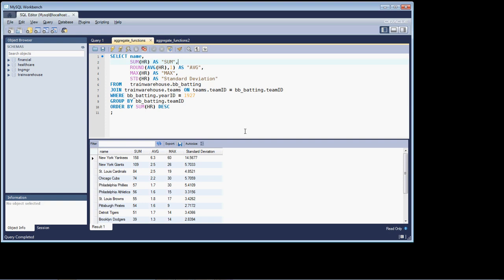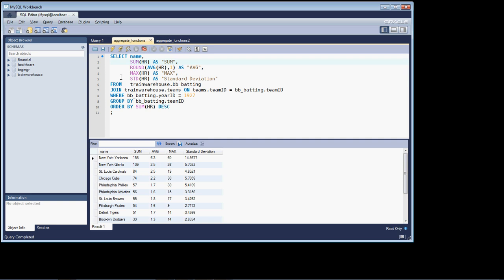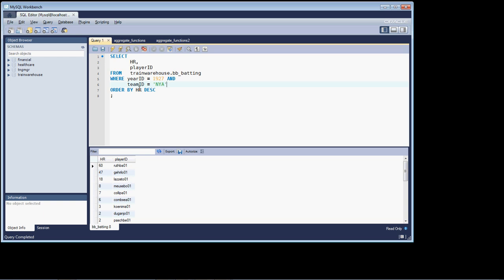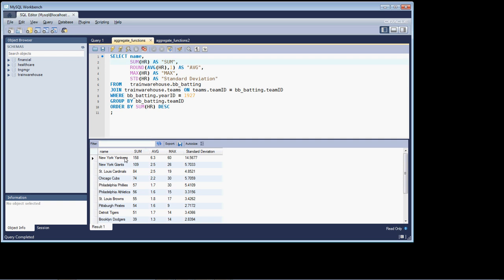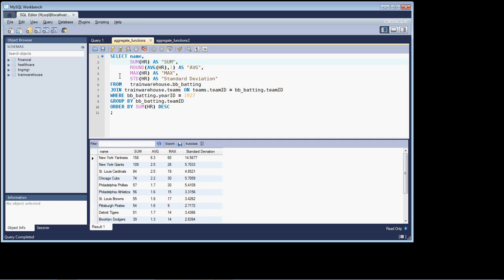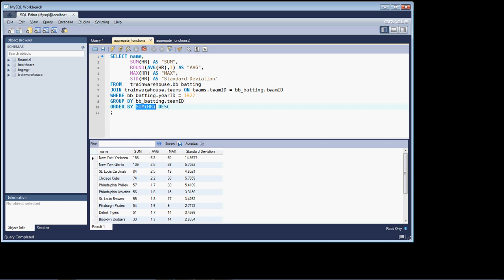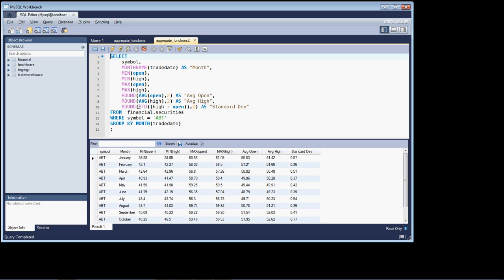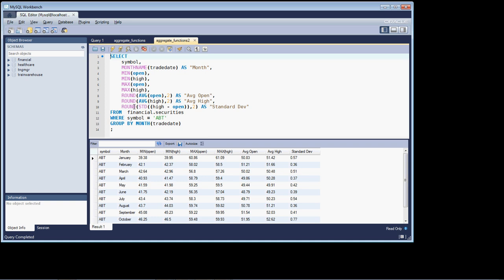MySQL Querying Data - Lesson 8, Part 2 - Summarizing Data - Aggregate Functions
This lesson covers use of some common data aggregation functions.